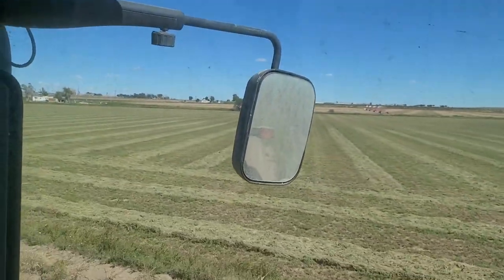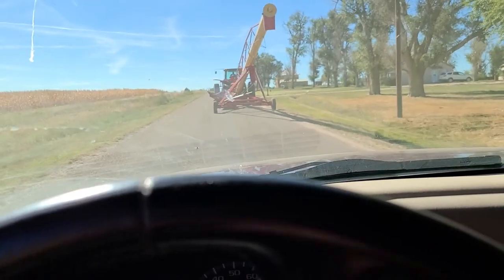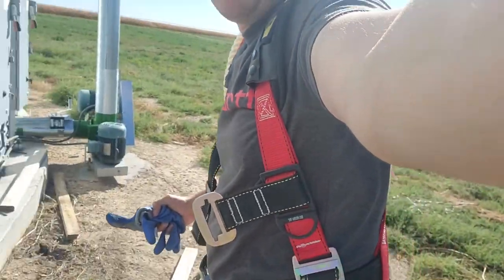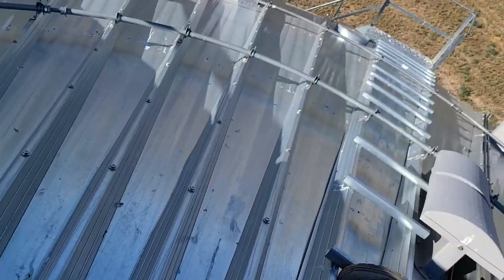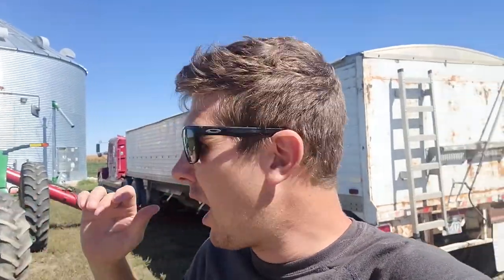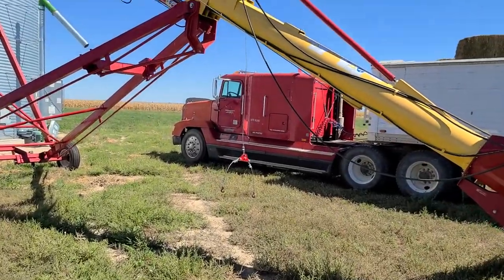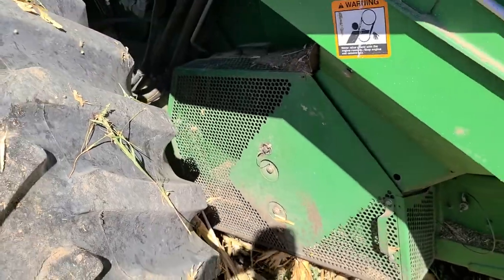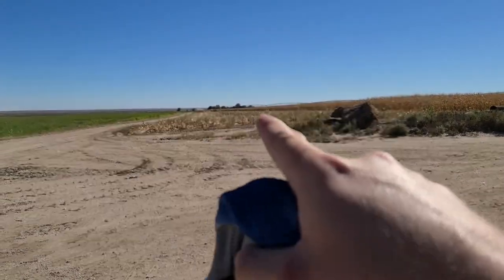Combine Stuck On The First Day Of Harvest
We are finally cutting corn for the 2021 harvest season. And who would of guessed we would get the combine stuck on the first day. It feels great to be back into harvest mode and getting our corn into the grain bins.